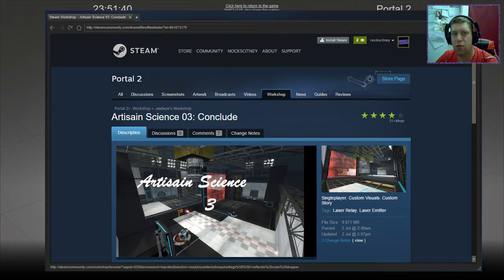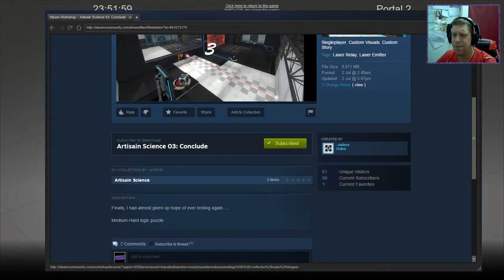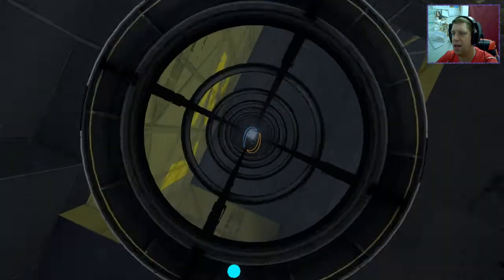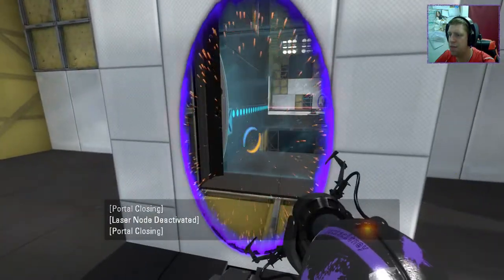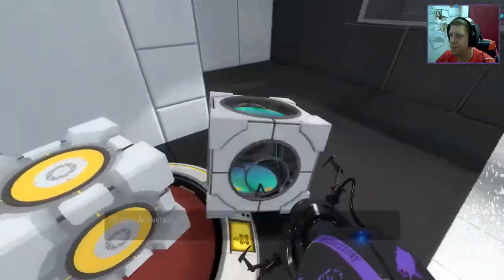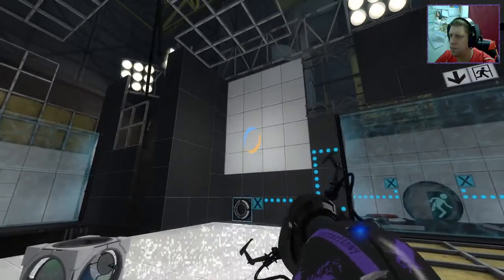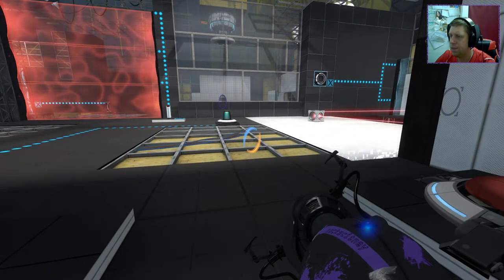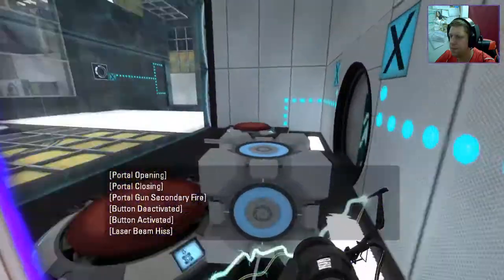[Portal 2] "Artisan Science" by Madeye